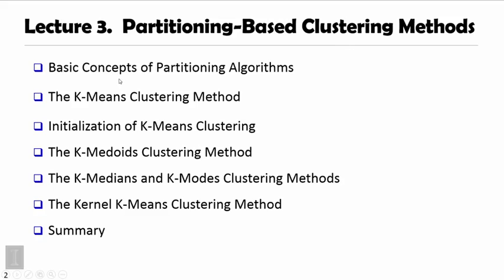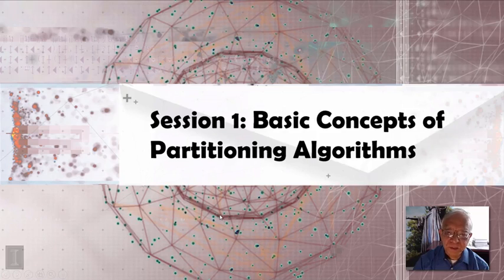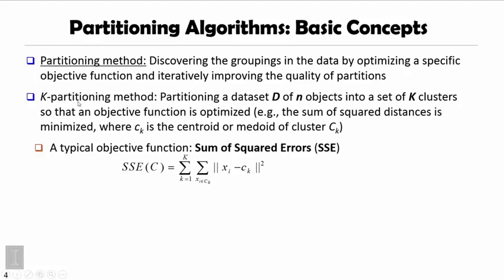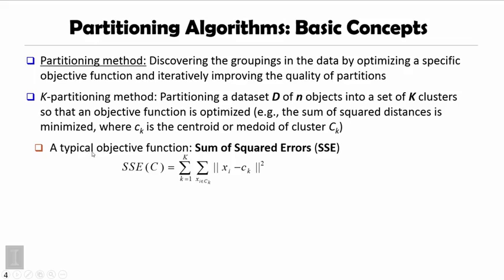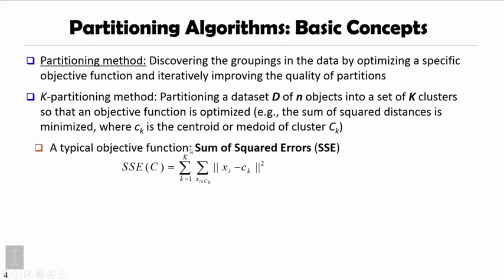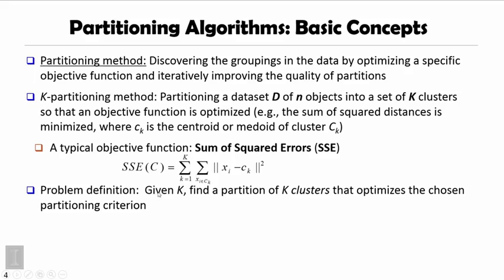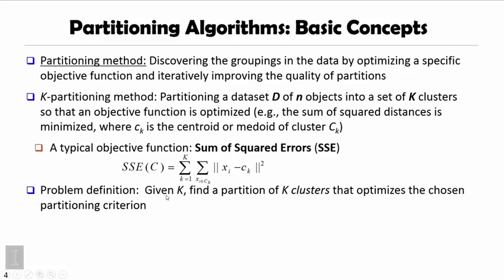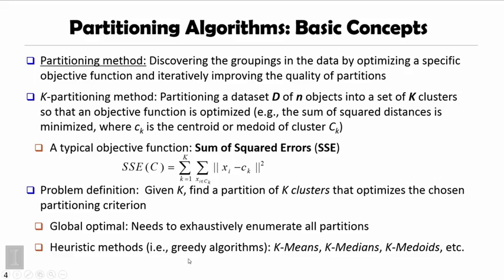Partitioning Based Clustering Methods 01